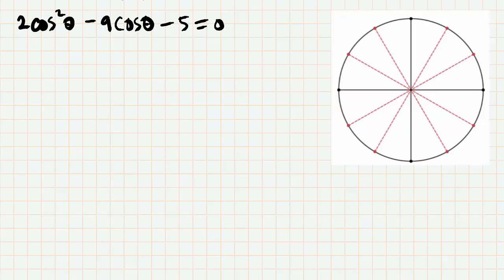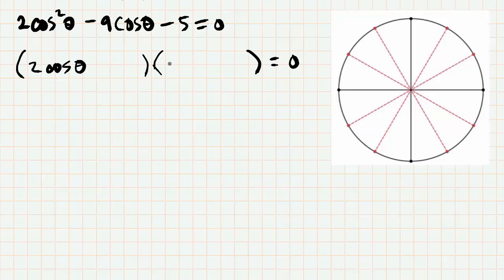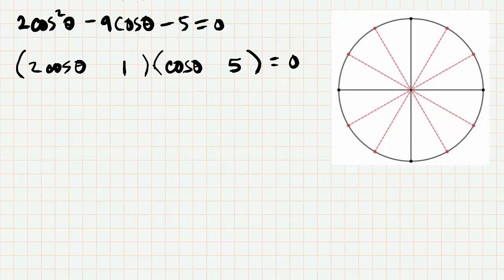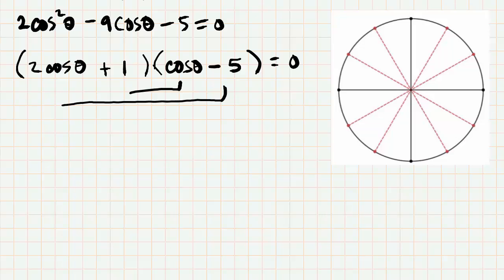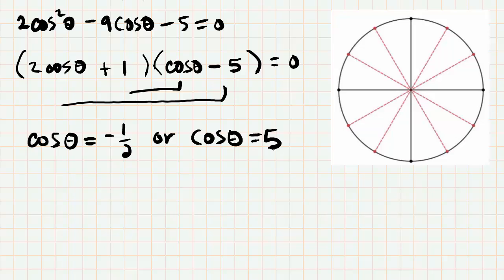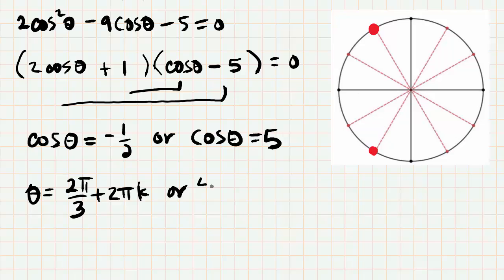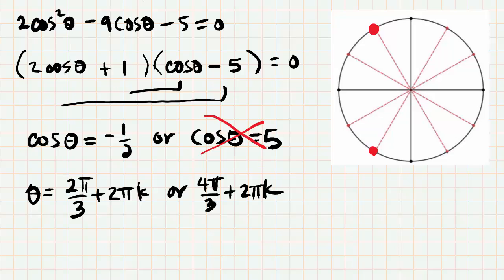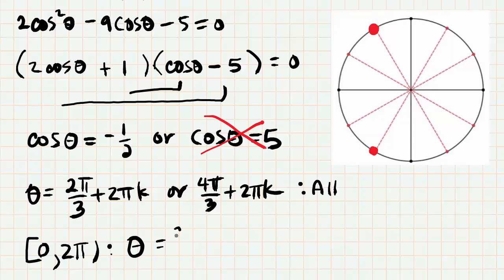Trig Eqn with Quadratic Form